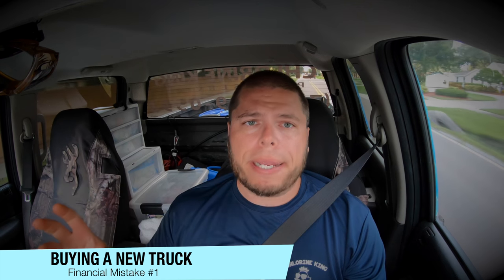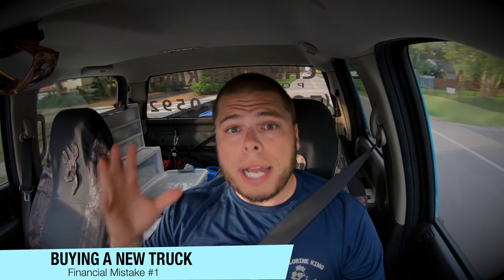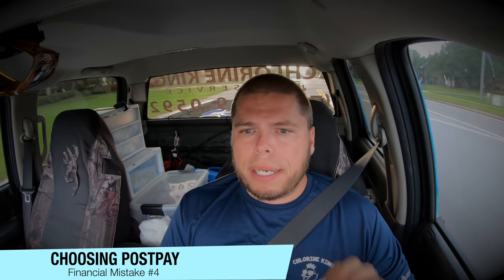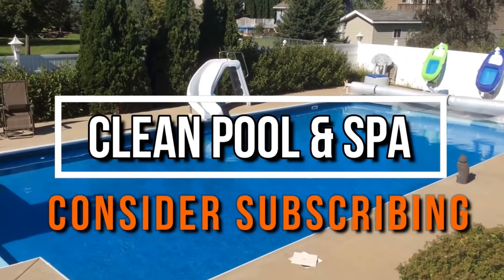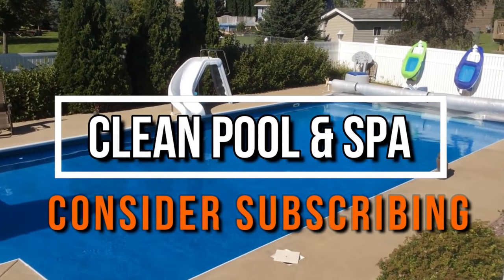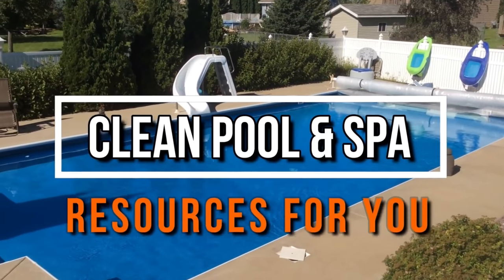Top 5 Financial Mistakes New Pool Business Owners Make - Chlorine King Pool Service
Top 5 Financial Mistakes New Pool Business Owners Make. In this vlog I discuss ways to save money when you are first starting out. It's very important to make sure you don't dig yourself too deep in debt. Watching this video and learn how to avoid these costly mistakes.